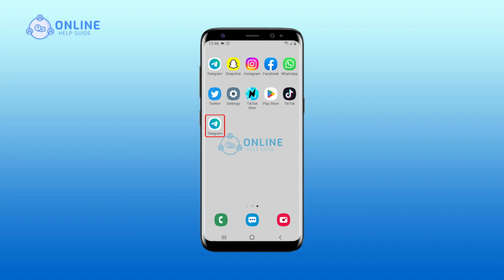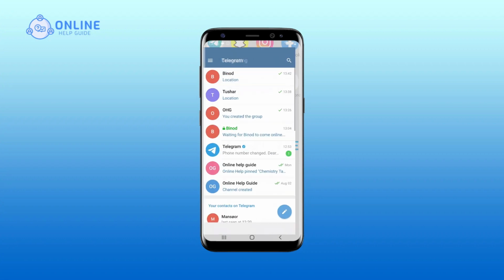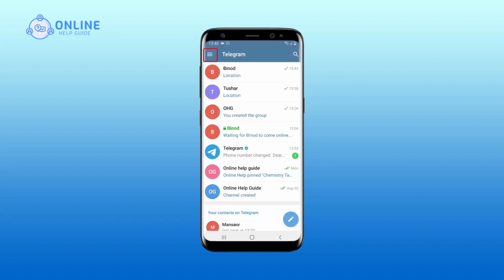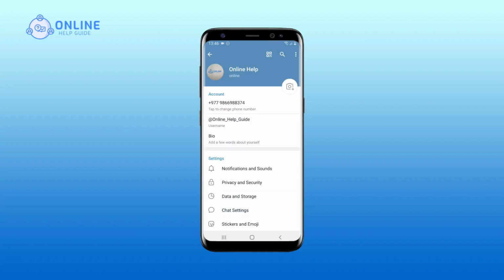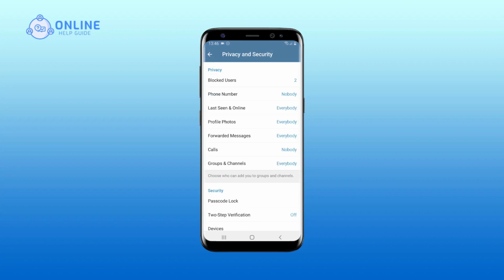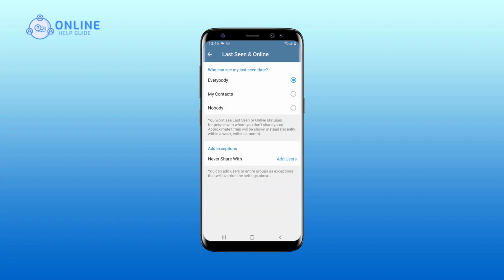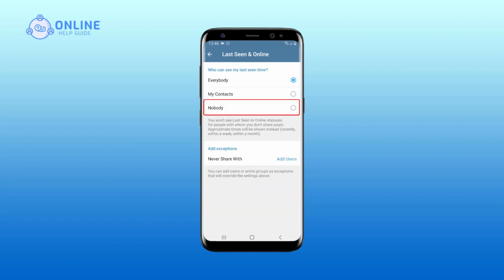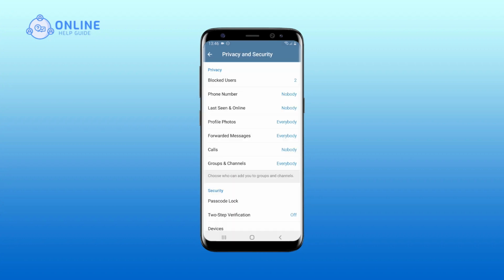How to Hide Last Seen on Telegram | Telegram Guide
Interested in keeping your online activity private on Telegram? This video tutorial will show you how. Learn how to hide your last seen status and protect your privacy while using the platform. Watch this video and learn how to hide last seen on Telegram.